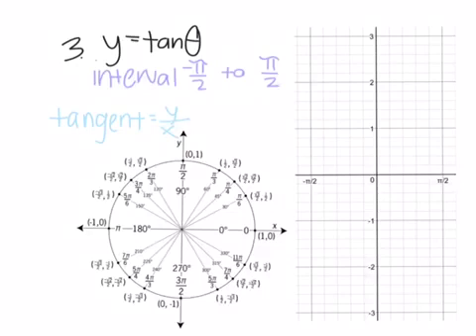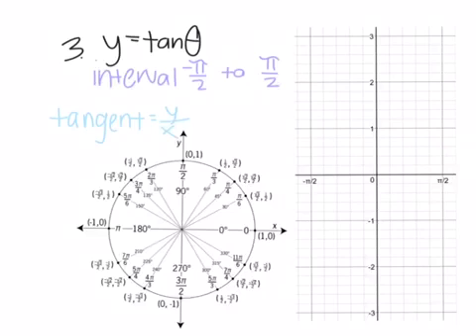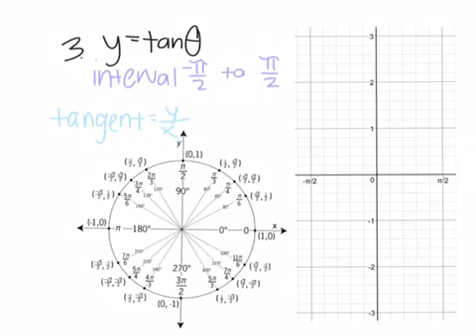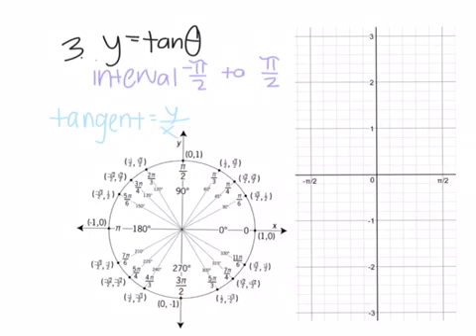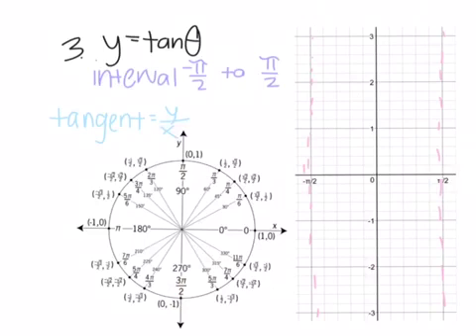Trigonometric Functions 3 (part 1)